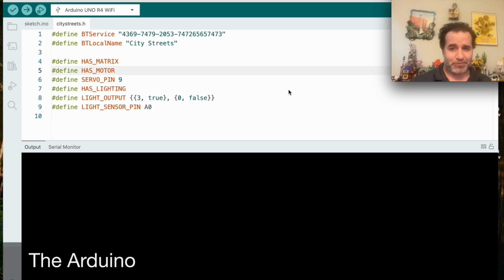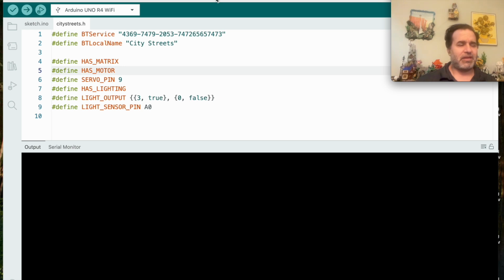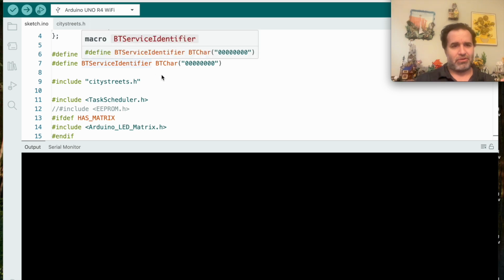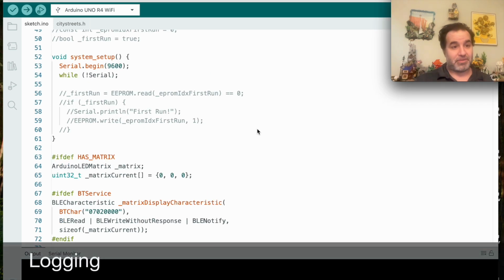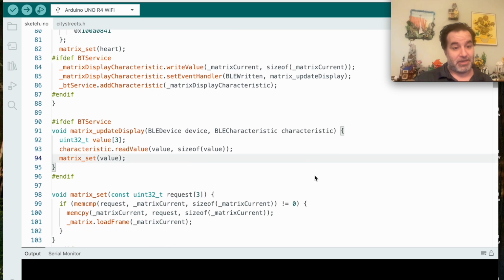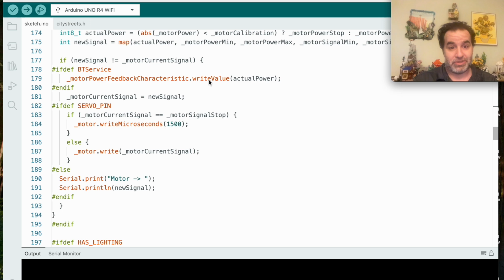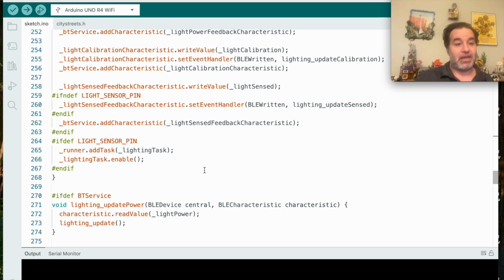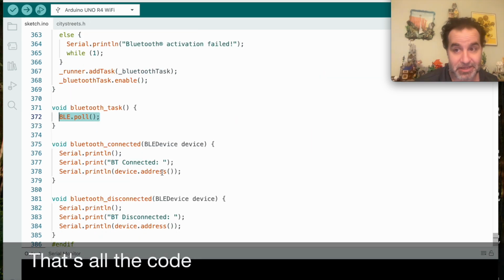LEGO Town Chronicles 10 - Arduino Code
Exciting 20 minutes review of computer source code.